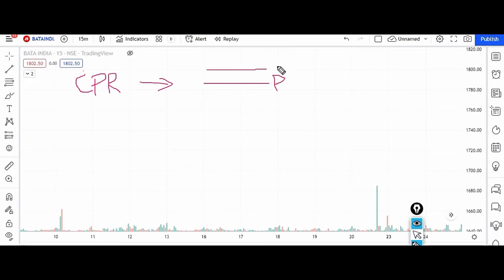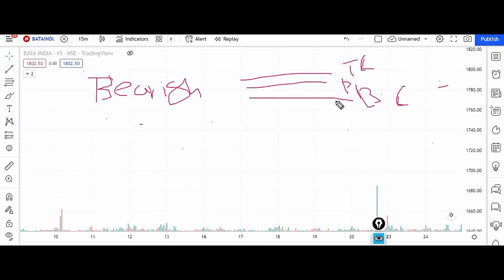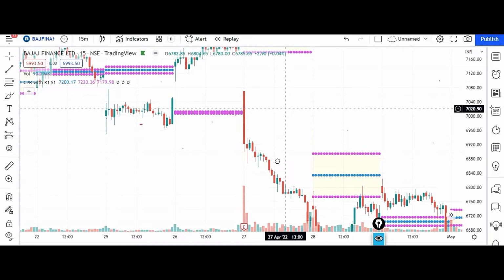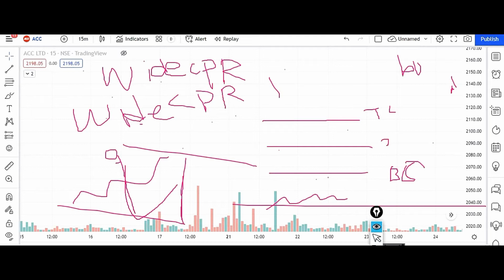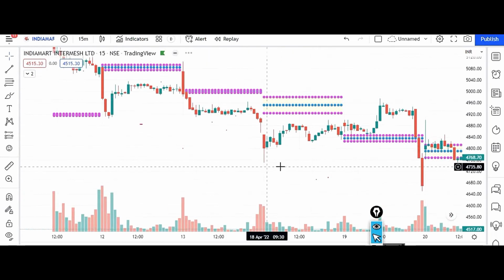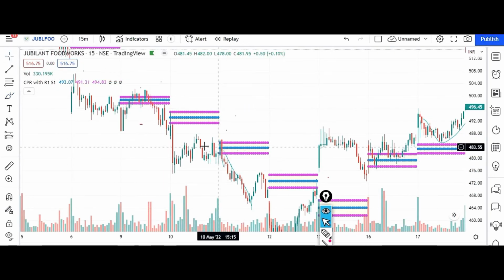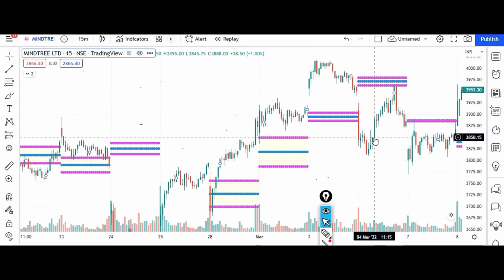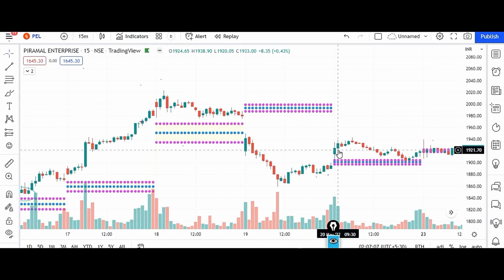CPR Price Action Secrets, Ascending And Descending CPR | Stock Market For Beginners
CPR Price Action Secrets, NCPR, WCPR, Ascending And Descending CPR | Intraday, Swing Trading Setup| Stock Market For Beginners